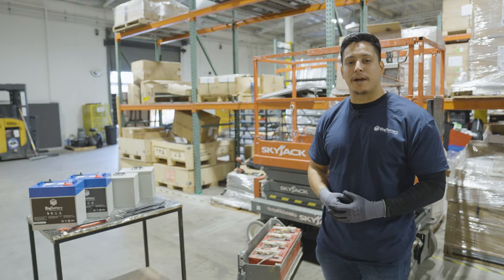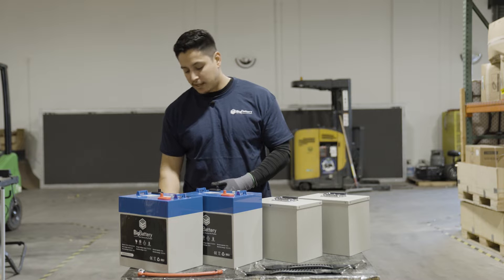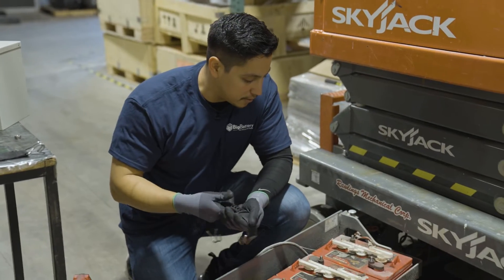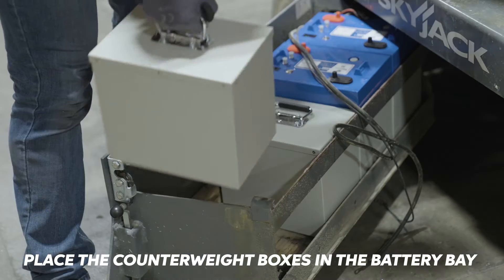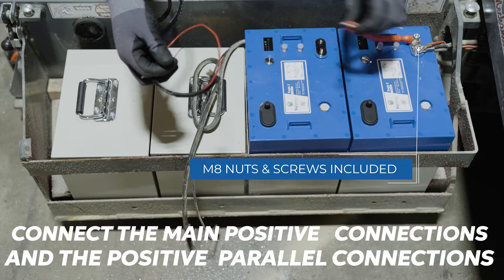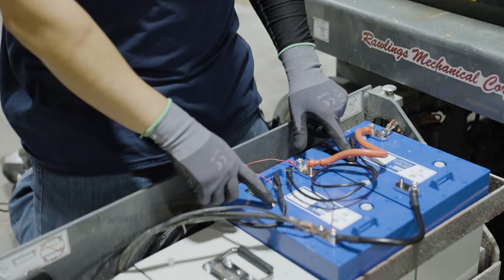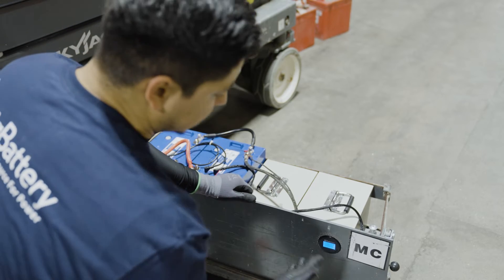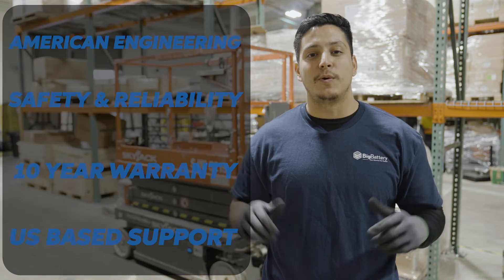24V Eagle 2 Scissor Lift Kit - Installation Guide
Level up your Scissor Lift with NEXT GEN Lithium POWER! Looking to supercharge your electric commercial or industrial fleet? Say goodbye to the limitations of lead-acid batteries and welcome the future with BigBattery's industrial lithium-ion packs!

Our 24V Eagle 2 kit is a plug-and-play solution is tailor-made for vehicles currently relying on lead-acid batteries, offering a seamless transition without any hassle. With BigBattery, your vehicles will experience a remarkable boost in power, shedding unnecessary weight while extending operational hours to keep you moving longer. Our proprietary counterweight boxes secure your scissor lift and anchor your industrial equipment for peace of mind!

But that's not all - prepare for a game-changing upgrade in charging speed, eliminating downtime with our rapid recharge capabilities. Plus, forget about tedious maintenance routines and those annoying "cool down" periods before recharging. BigBattery ensures hassle-free operations, allowing you to focus on what truly matters - getting the job done efficiently.

Don't settle for outdated technology. Upgrade to BigBattery industrial lithium-ion packs today and revolutionize your fleet's performance. Power up and stay ahead with BigBattery - the future of industrial energy solutions is here!